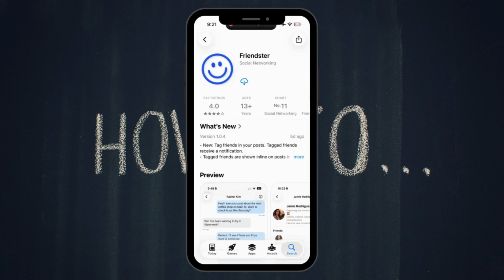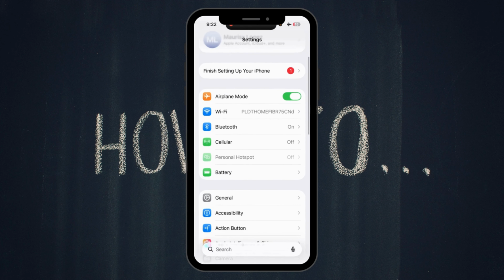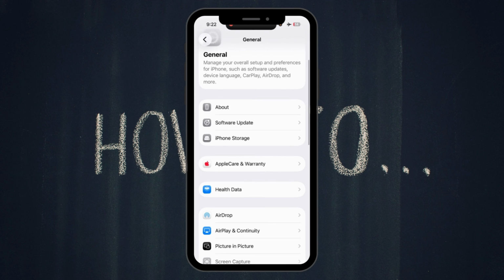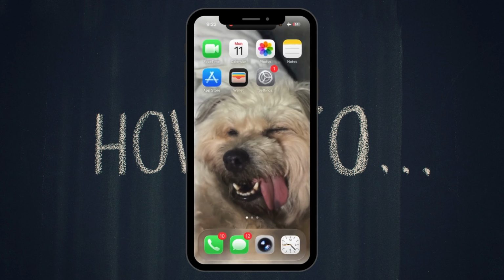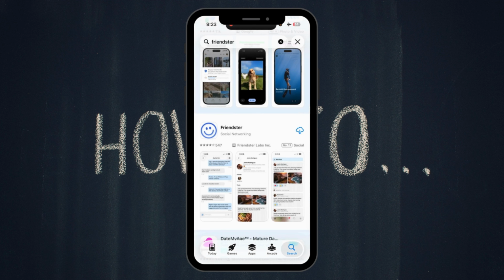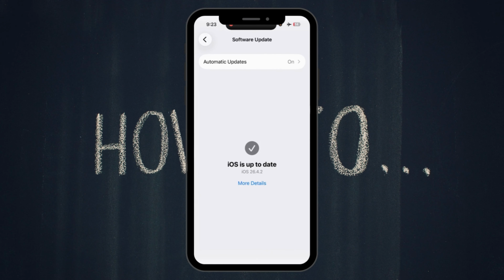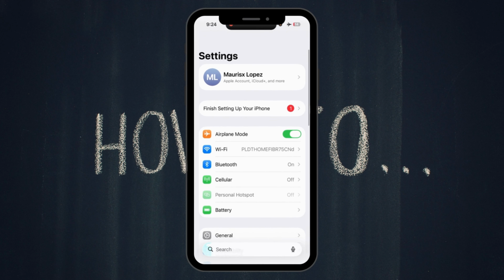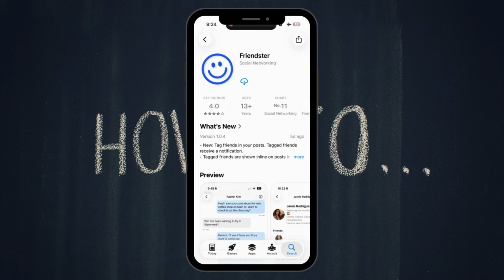Friendster App Not Installing? Here’s the Fix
Friendster app not installing on your phone? This step-by-step guide shows how to fix Friendster installation problems quickly and easily.

Learn how to troubleshoot Friendster app install errors, compatibility issues, storage problems, and download failures on Android or iPhone.

📌 What you’ll learn:
• How to fix Friendster app installation errors
• How to clear storage space for app installs
• How to update your phone for compatibility
• How to reinstall Friendster correctly
• How to troubleshoot App Store or Play Store issues
• Common reasons Friendster won’t install